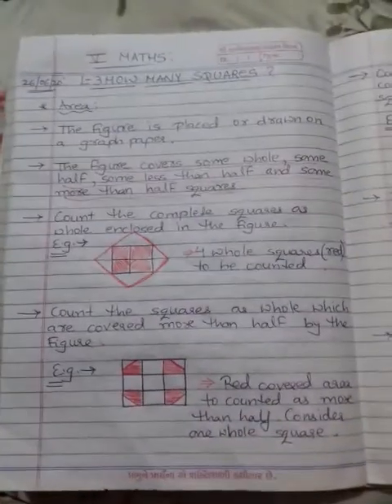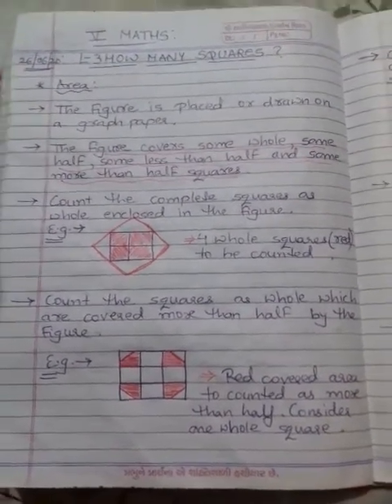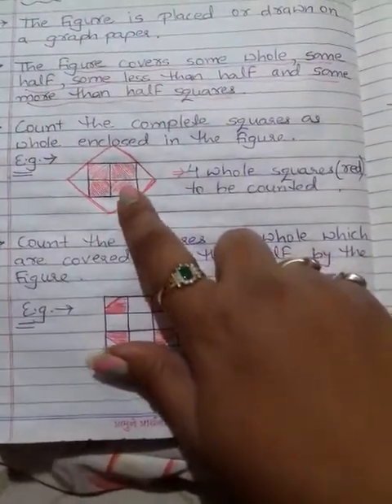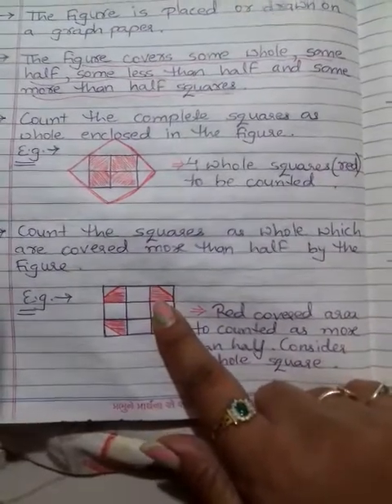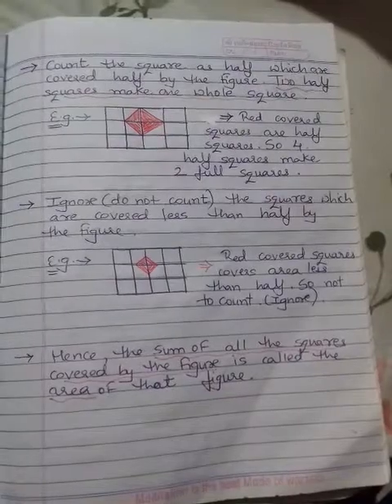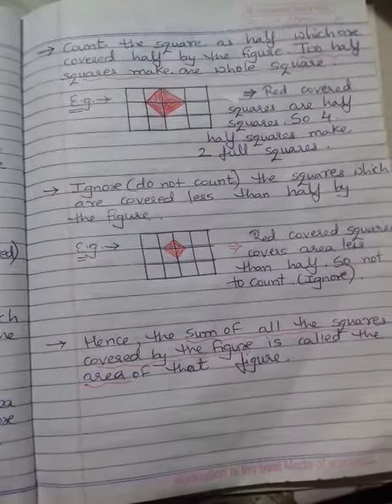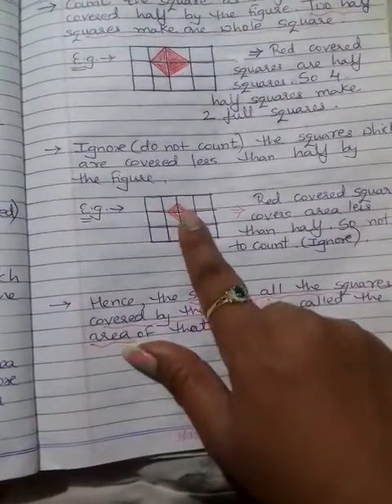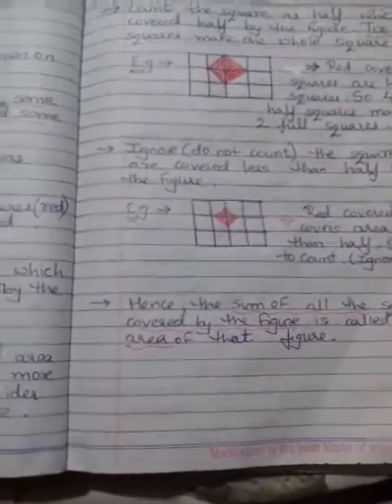std 5 maths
lesson 3 how many squares?